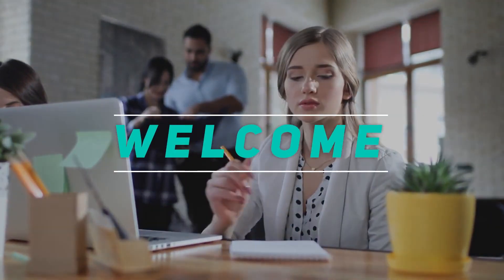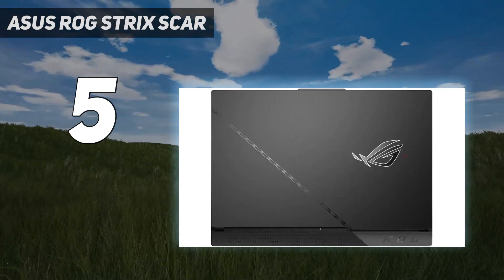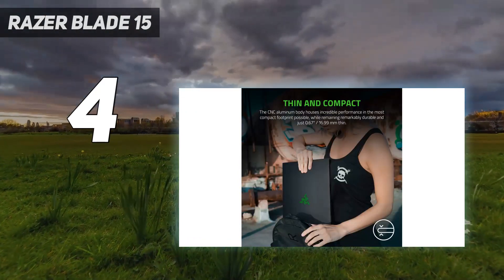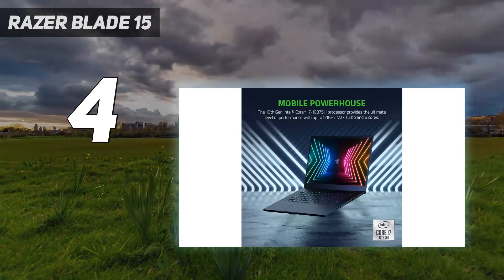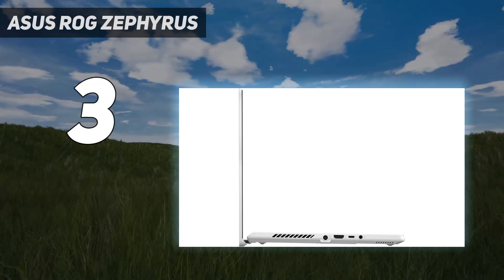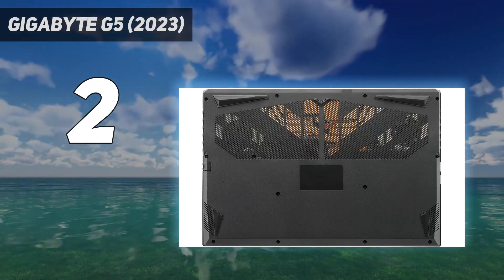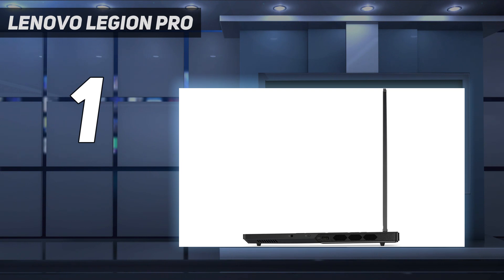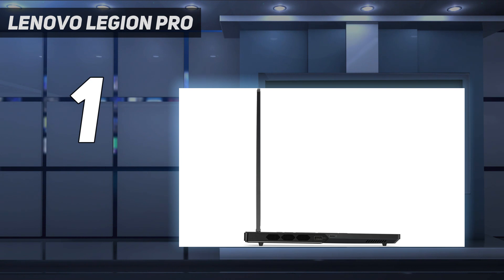5 Best Gaming Laptops in 2023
Here is the Updated Prices of the Best Gaming Laptops in 2023!

Things that we mentioned in this video:
1. Lenovo Legion Pro  - B0C6B23B1Y
2. Gigabyte G5 (2023) - B0BVRGF3MR
3. Asus ROG Zephyrus - B09W8S2S9C
4. Razer Blade 15 - B08SJJ9MQ5
5. Asus ROG Strix Scar - B0BT6BHXS4